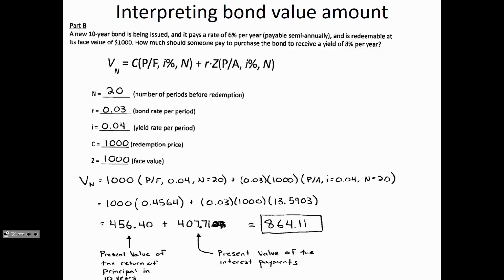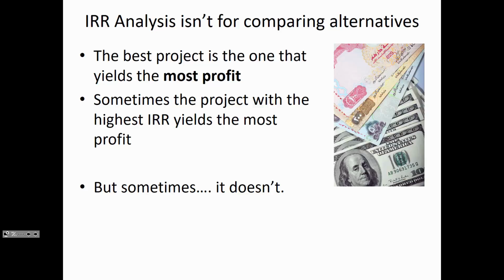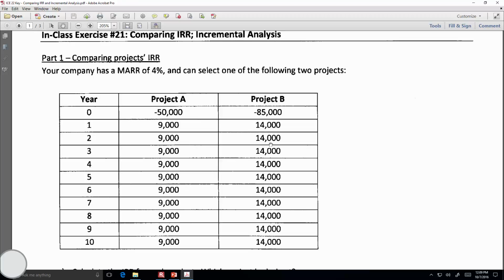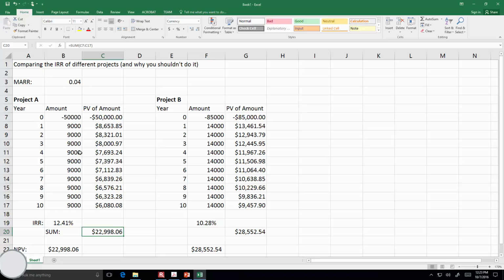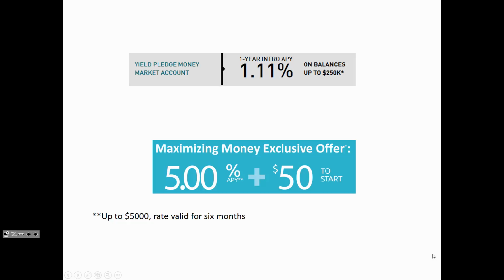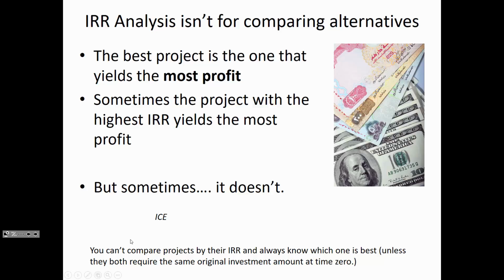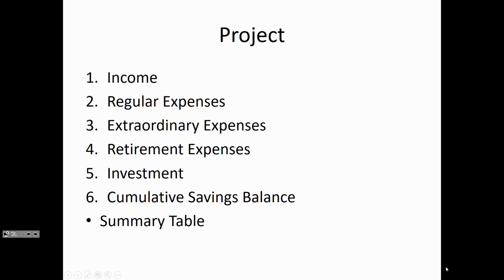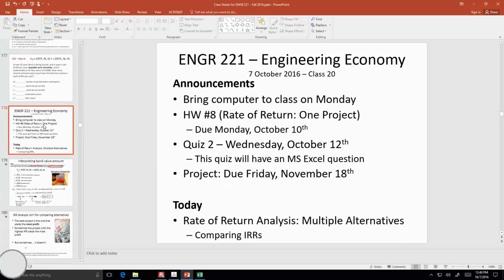ENGR 221 - Class 20 (Comparing Internal Rate of Return for Multiple Projects) 7 Oct 2016